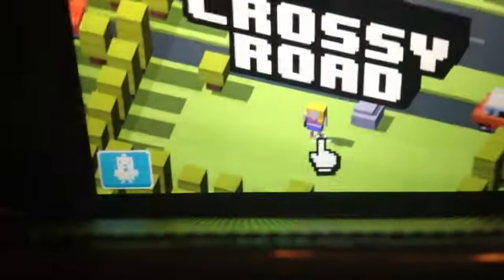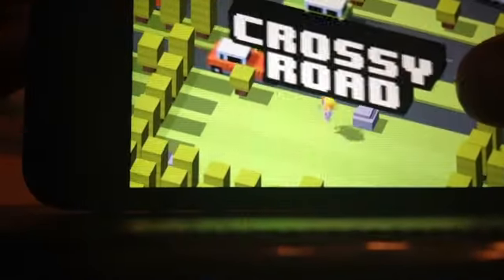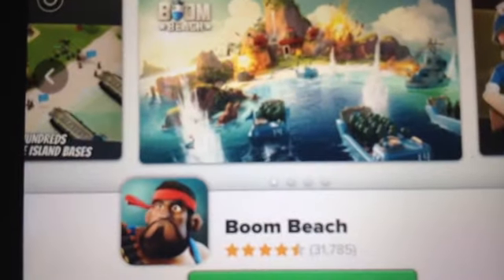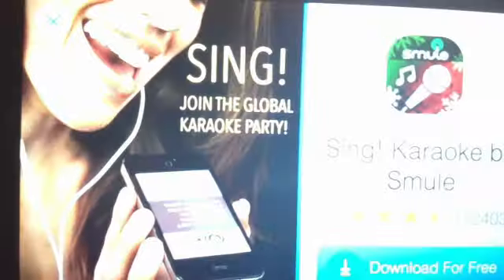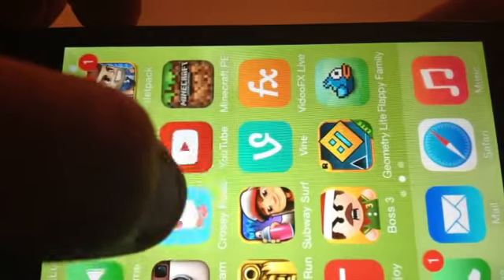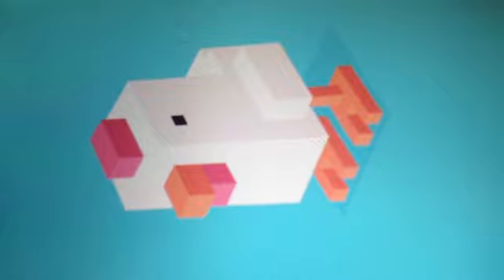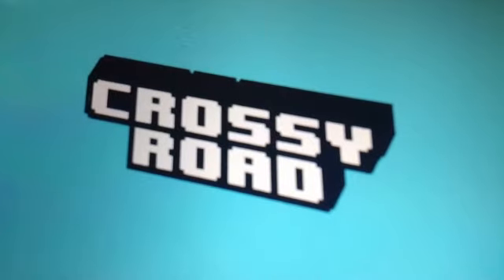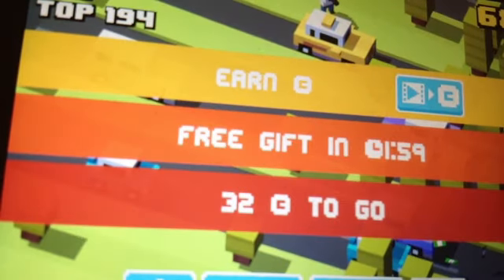Crossy road glitch unlimited money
I love horses